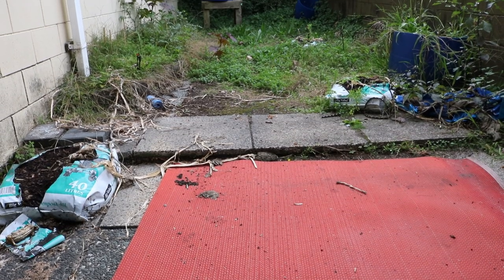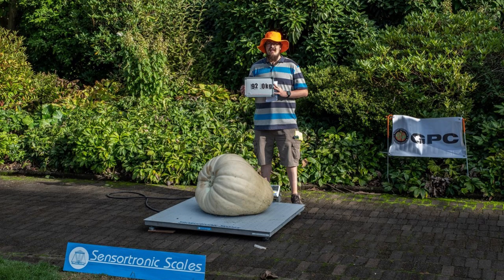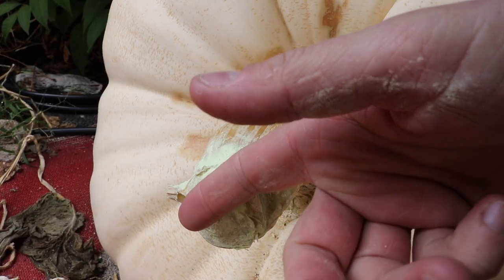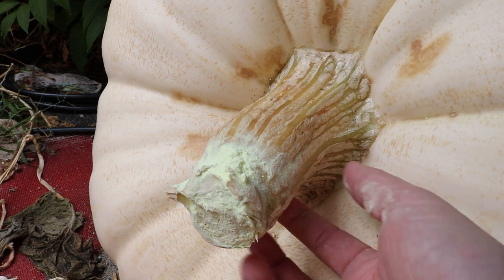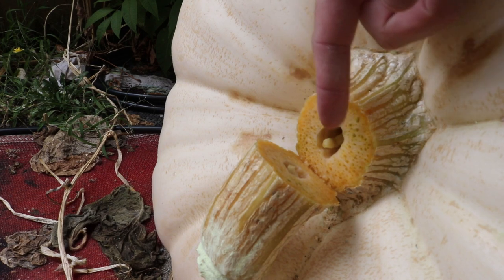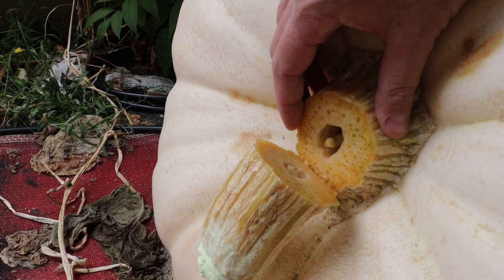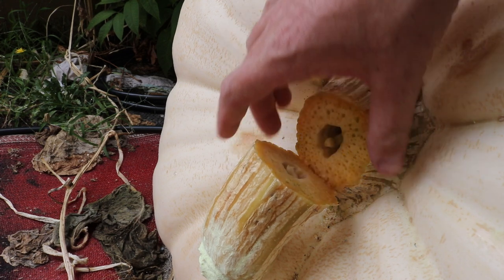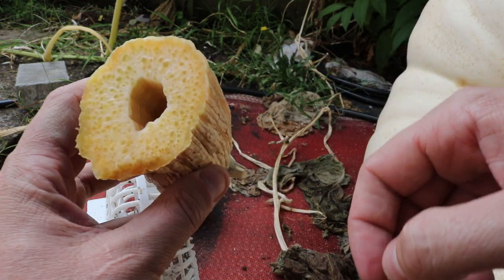End of the 2019 NZ Giant Pumpkin Season - GPNZ VLOG EP26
The giant pumpkin season has come to an end in New Zealand.  This video acknowledges all the hard work everyone did over the growing season and I show you what the stem looked like on my pumpkin Jerry.

Was cutting it off 2 weeks before the weigh in a mistake or a good idea?

I’ll never know the actual answer.

I also mention how I reflected on my season and worked out what went well and what didn’t.  I cover all of this in the blog post which you can read right here: